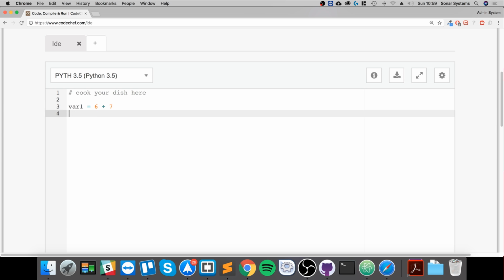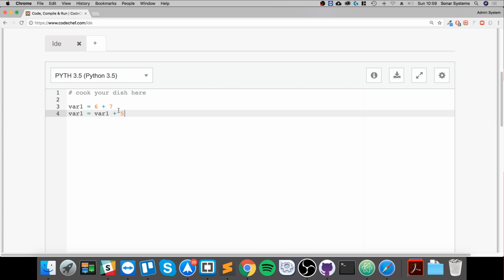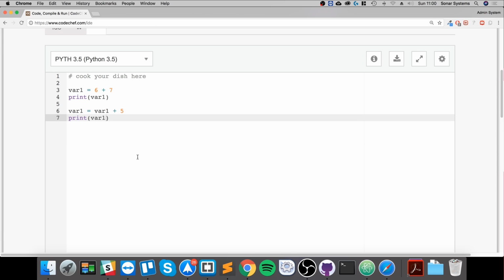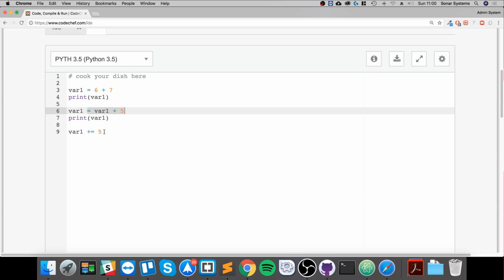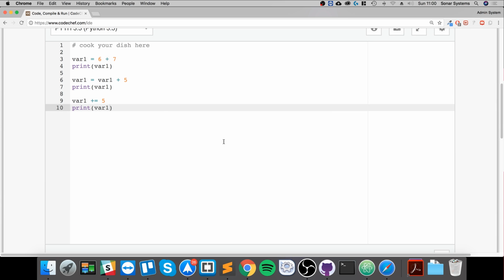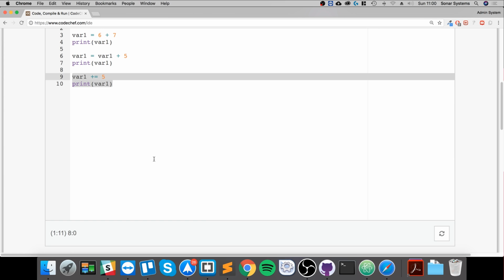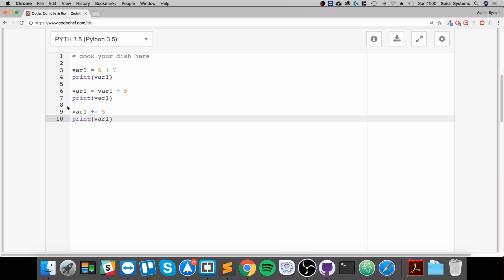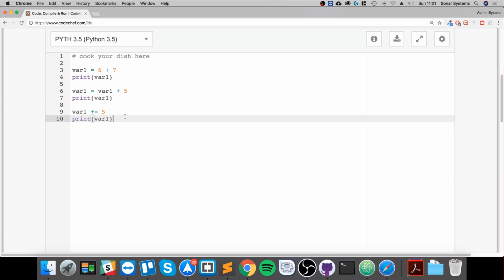Assignment Operators - Python Programming